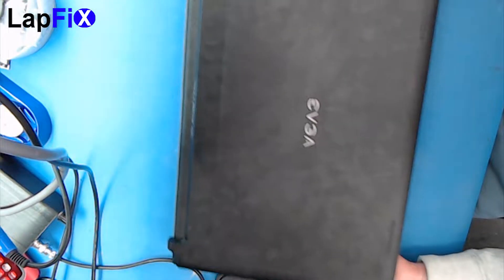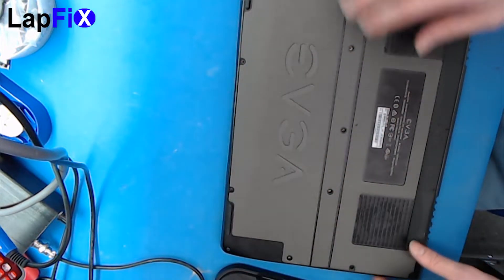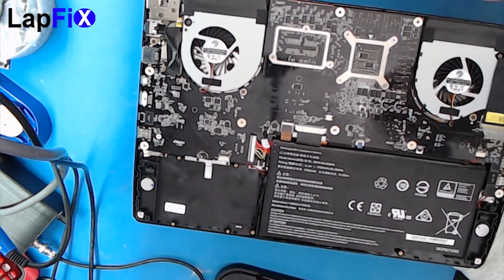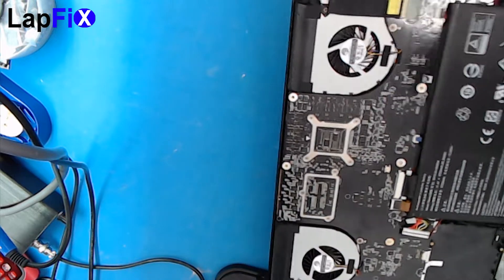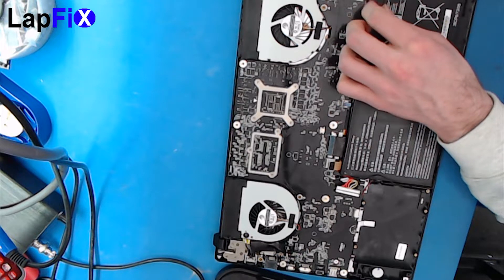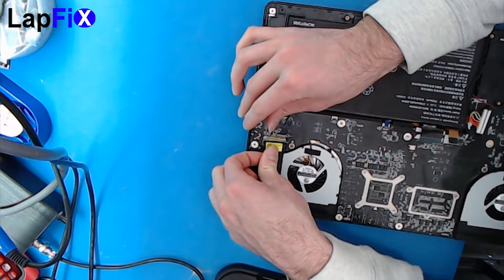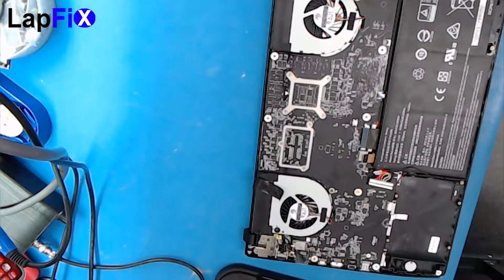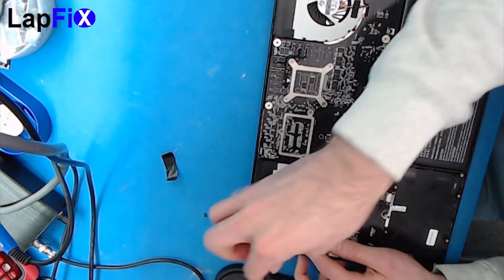EVGA Laptop SC15 Teardown - Motherboard LapFix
EVGA Laptop SC15 Teardown Back cover , Battery , HDD , RAM and Motherboard.